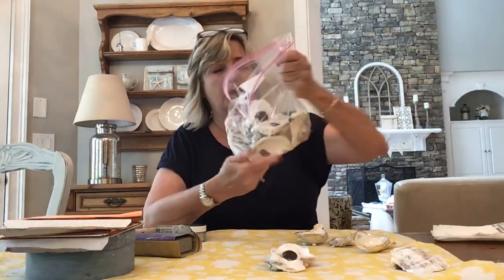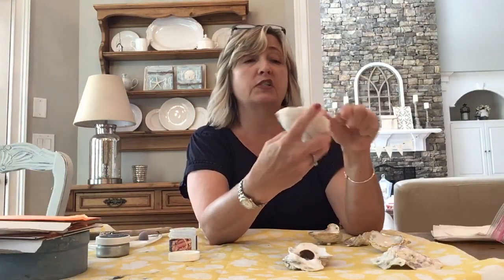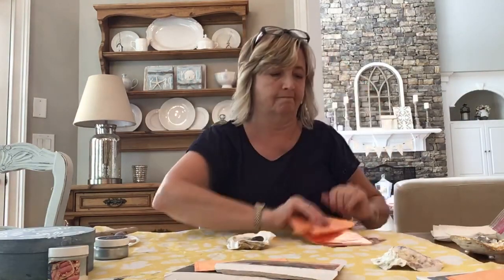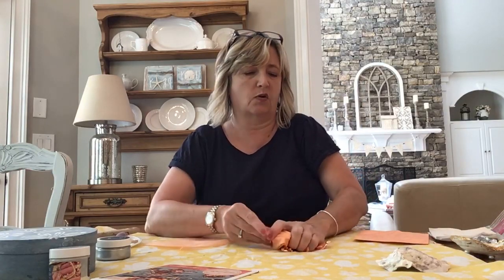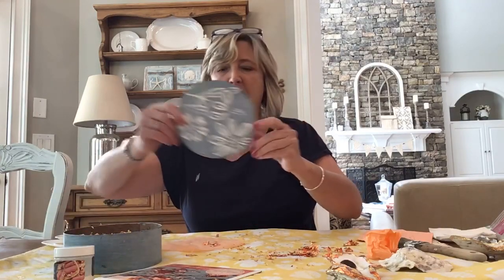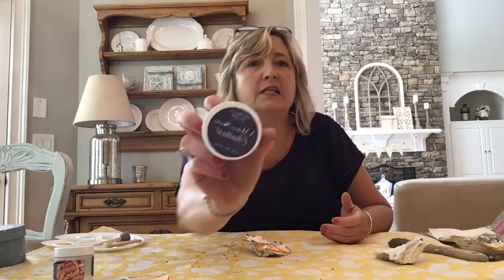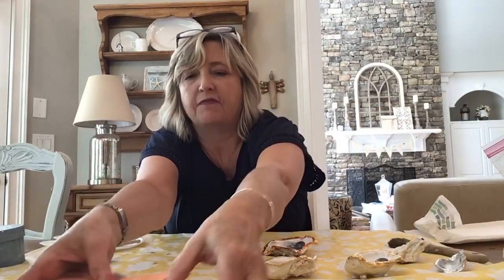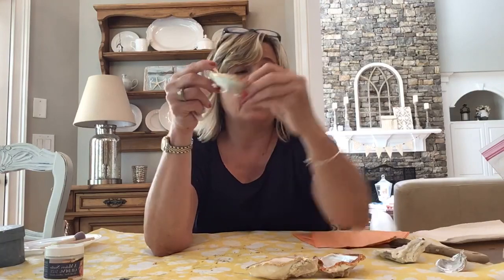How to Make Gilded Oyster Shell Jewelry Dishes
On this episode of DiyDreaming Hiedi shows you step-by-step how to gild OYSTER shells to make jewelry dishes!  These make great gifts!

Shop!